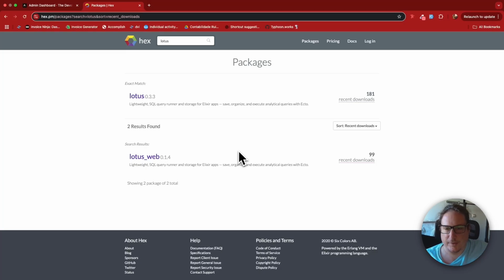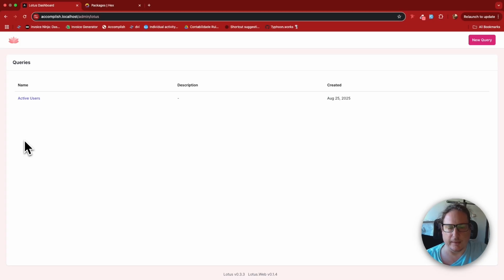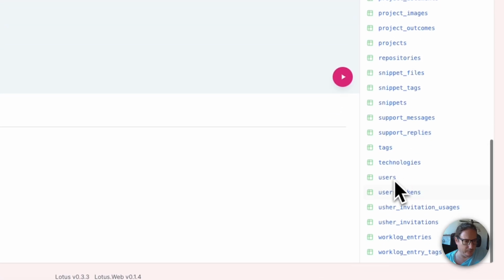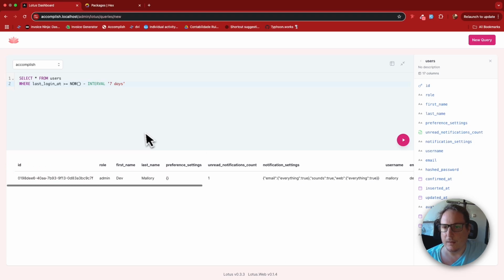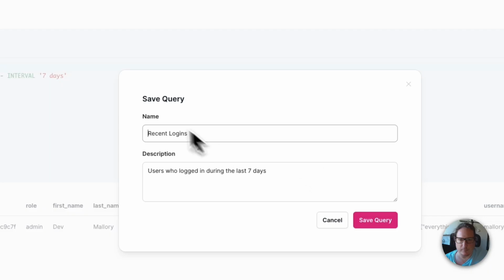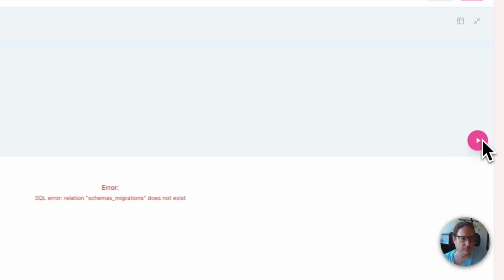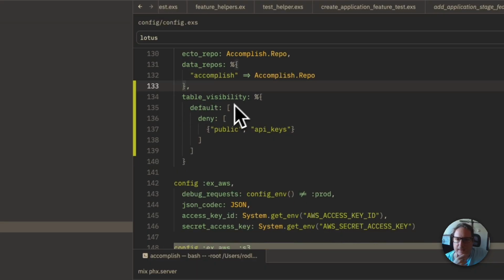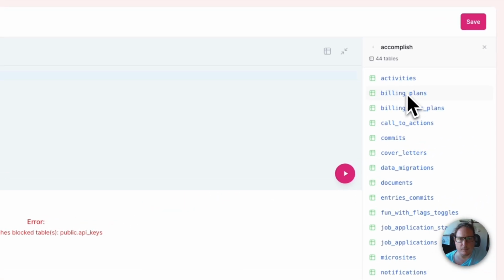Lotus Demo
A tour of a new elixir library called Lotus - a lightweight, SQL query runner and storage for Phoenix apps